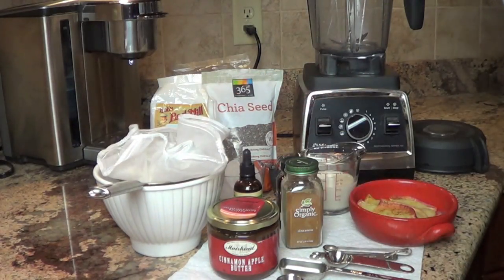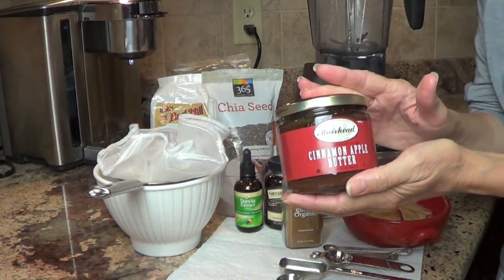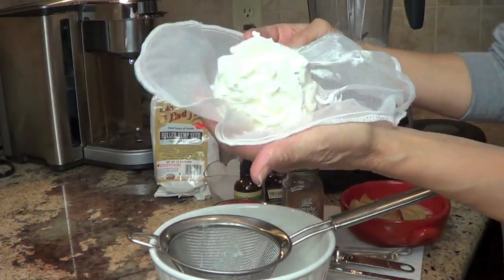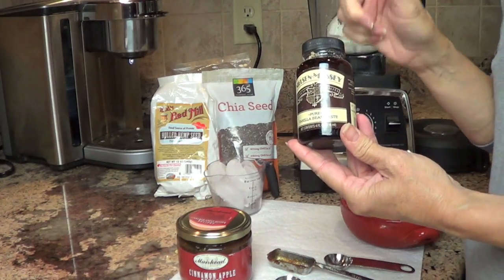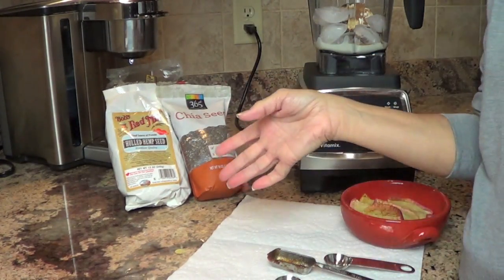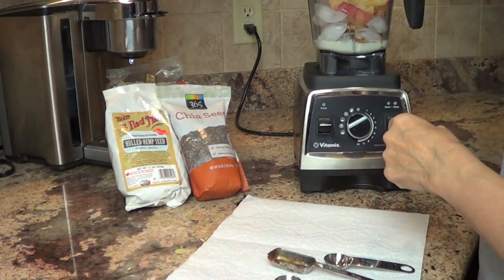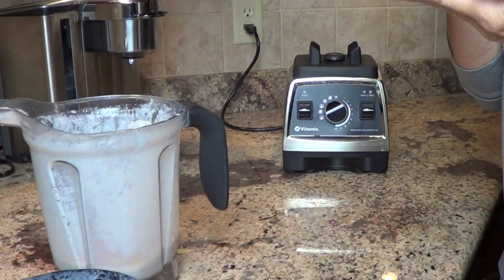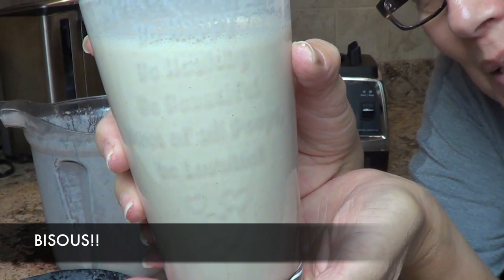Saturday Smoothie: It's all about the APPLE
Hello my beautiful anti aging friends..This is a fabulous smoothie...if you like apples!

What you need:
Blender
1 tablespoon of GOOD apple butter
1 fresh Gala Apple ( cored, microwave with a teaspoon of water and a dash of cinnamon, refrigerate over night)
1/2 cup vanilla unsweetened almond milk
1 cup of greek yogurt ( strained for better texture)
7 drops of vanilla stevia ( or as many or little as you like)
1 teaspoon of vanilla paste or vanilla extract
pinch of cinnamon or apple pie spice
5 ice cubes

Blend everything in your blender .ENJOY!!

Calories if you make it as I did  313 calories !!...YUM!

Apple butter I used can be found at William Sonoma: Murihead
Cinnamon apple butter...$11.95  BUT use ANY apple butter you like...

YOU can ADD in any super foods you like, remember...greens and different milks will change the flavor...

Have you had BOTOX, FILLERS or a FACELIFT? NO...I have not had any Botox, fillers or in office procedures. YET...I will not say NEVER...

Please do a HOUSE tour:...I will not be doing a house tour anytime soon...Perhaps if I decide to show DIY projects or decorating tips...BUT I don't have any plans to do them now!

What does CMT mean: Crazy Miss Tammy

What does Bisous Mean: Kisses in French

Does Joelle have a Youtube channel : NO she does not...and she has no plans of starting one...

If you don't mind me asking "How old are you"...I am 54

What are you old people doing on YT...We are part of the world too...we are paving the road for YOU .Listen up...Aging is a part of life...It bites us all in the butt sooner or later. Remember. it is a Privilege to grow old...many never do!

What are the pink things hanging in the back: They are foot files...they have a special meaning to me...They are there to let a friend know I am always thinking of her ...a hello ...Just like Carol Burnett tugged on her ear to say goodnight to her Grandma..

Camera I use: Canon EOS T5i and a Sony Handycam for smoothie videos..
Editing: IMovies
Lighting: Natural sunlight